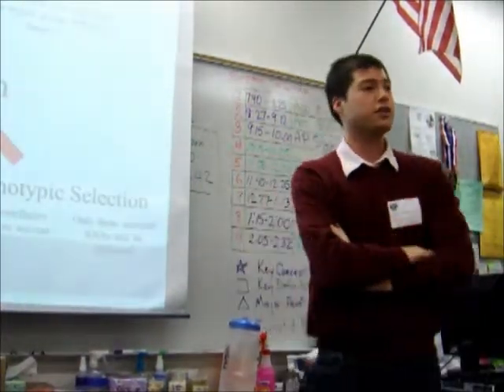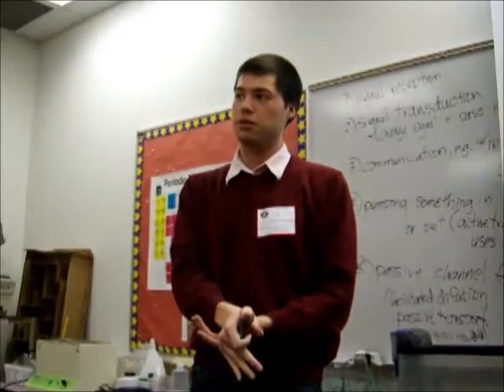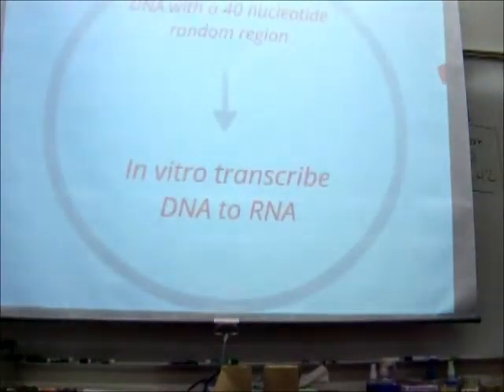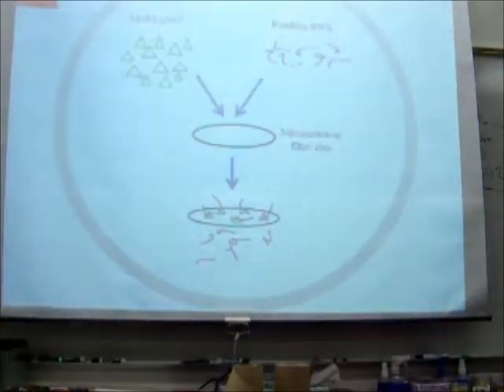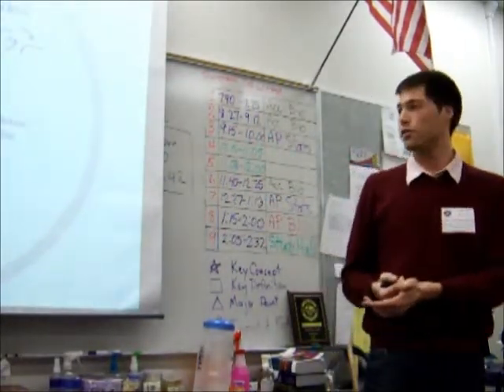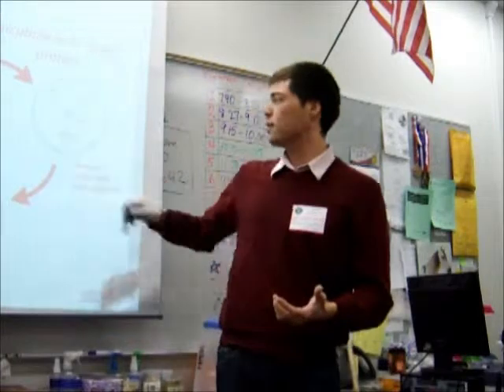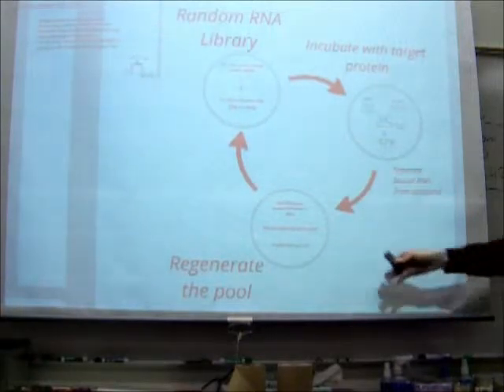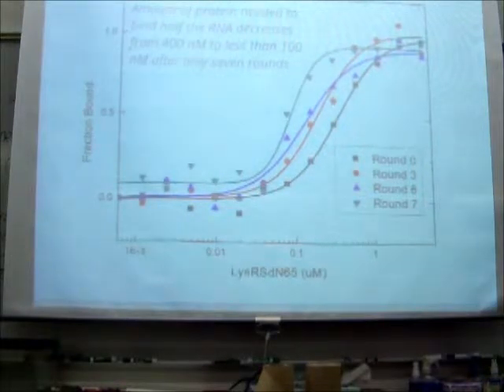Andrew at TVMSC part 2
Andrew Curtright giving a presentation on his college experience for the Treasure Valley Math and Science Center.